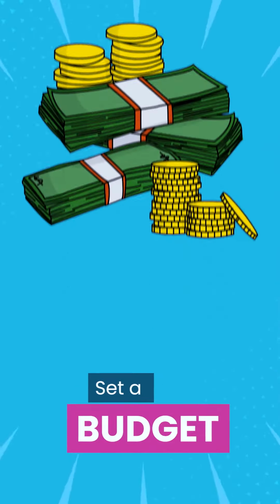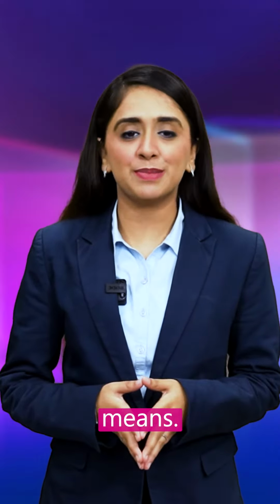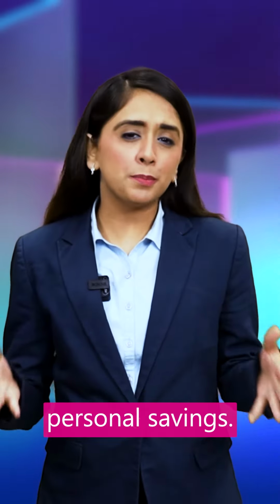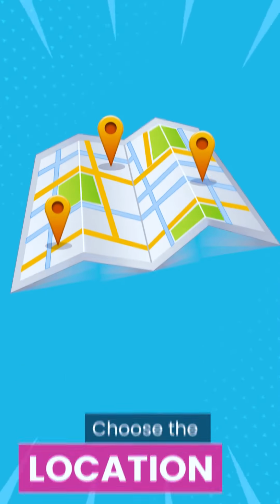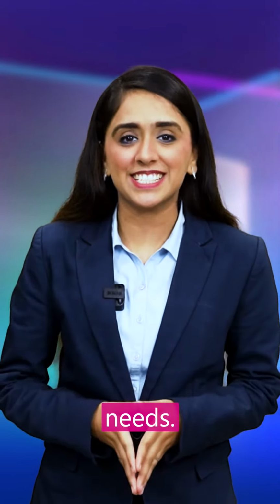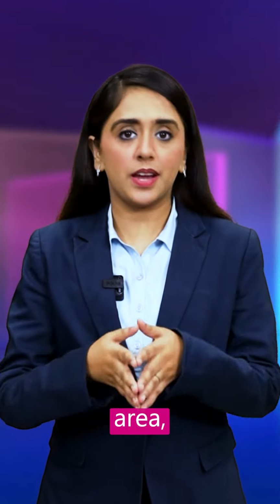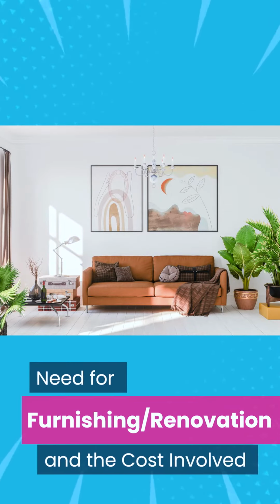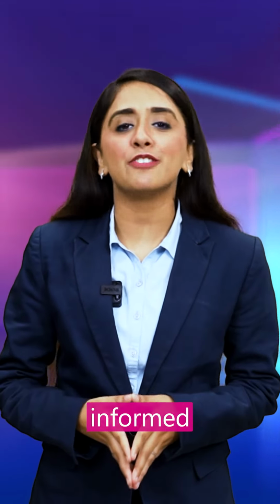Checklist for Buying a New House - Part 1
🏡✨ Ready to make your dream home a reality? 🔑 Here's your ultimate checklist for the perfect nest! From location vibes to budget bytes, we've got you covered. Follow @SignatureGlobal for more pro-tips & updates on owning the keys to your future! 🗝️📲